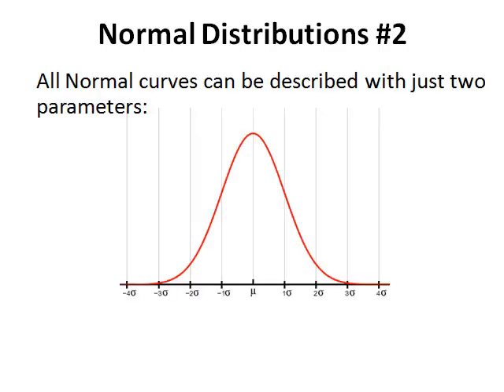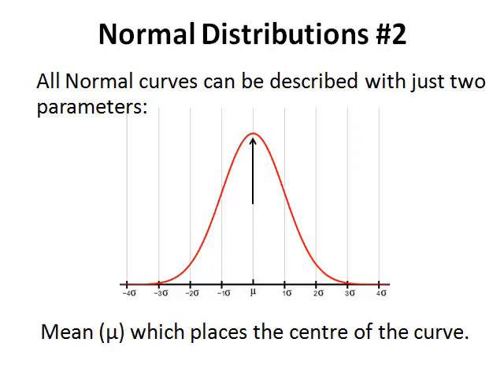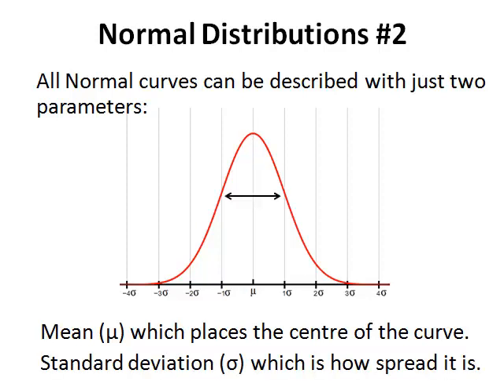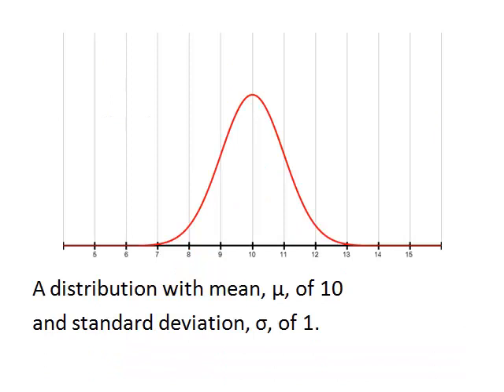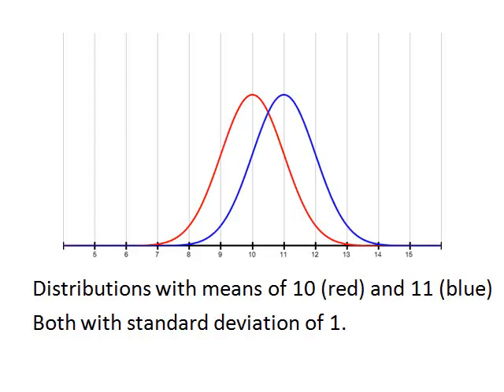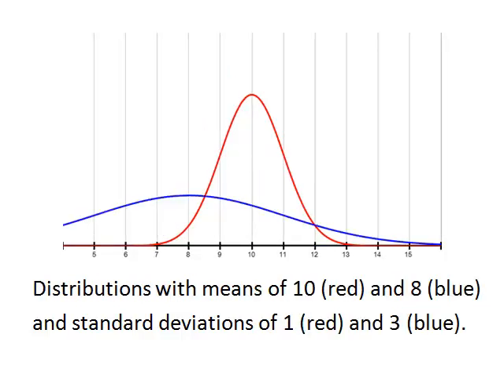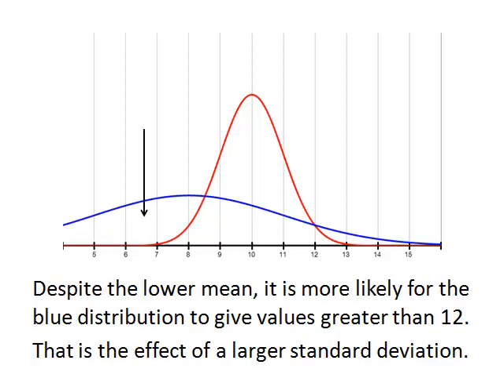Man vs Maths : L2 Normal #02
L2 NCEA Probability
Changing mean and standard deviation in Normal distributions